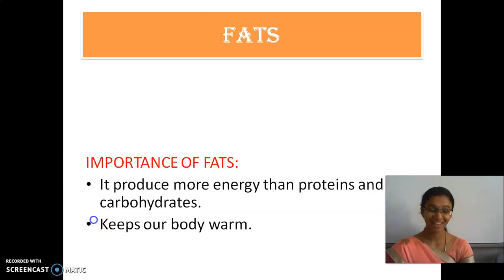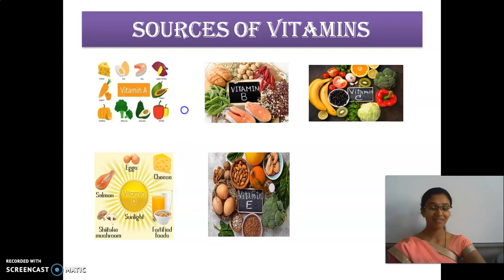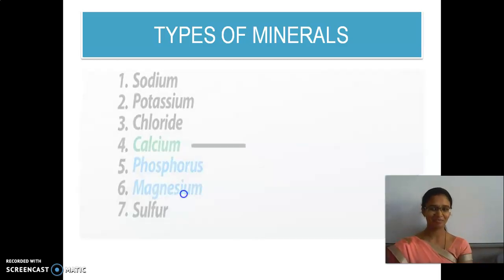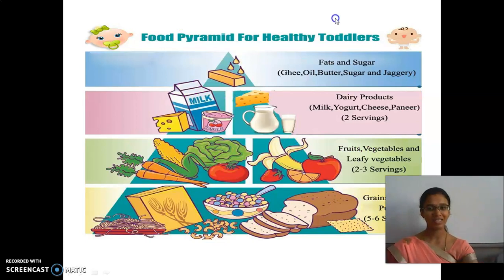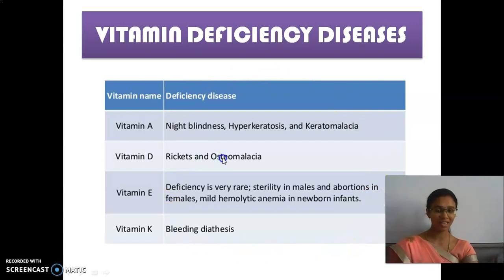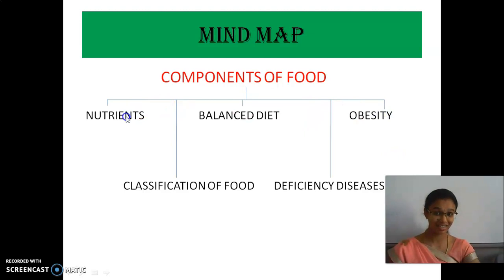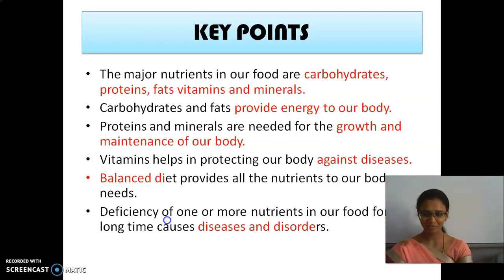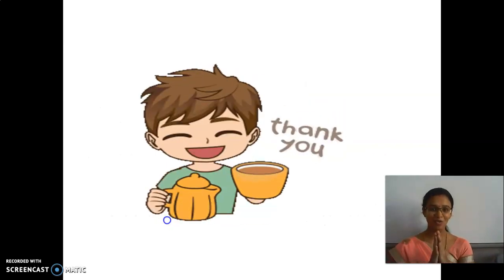GGVS6 SS C2 COMPONENTS OF FOOD REVISION P2